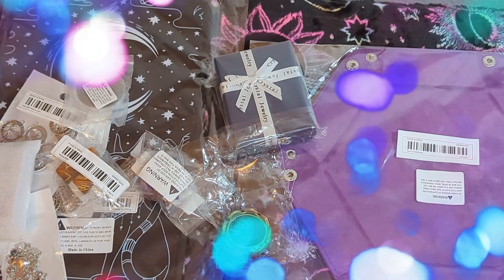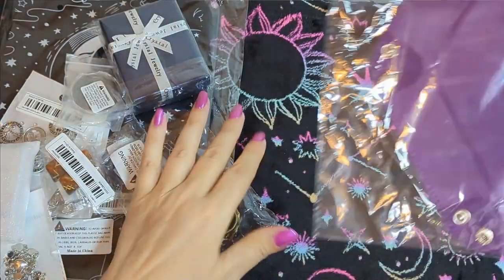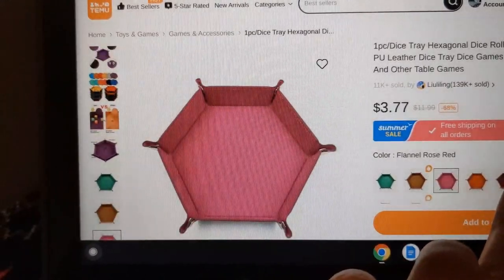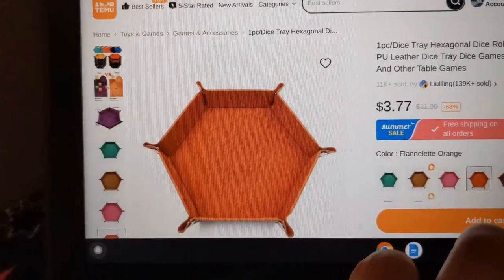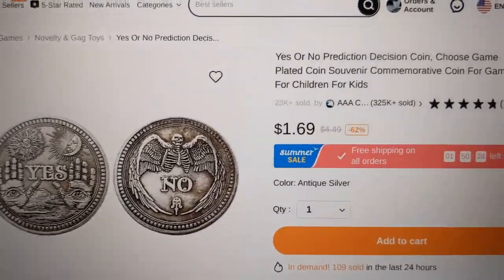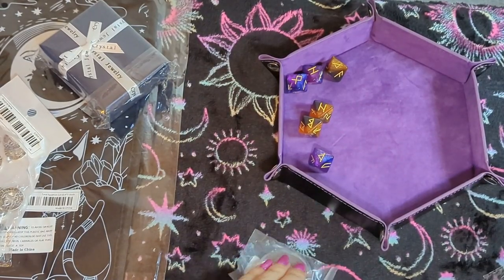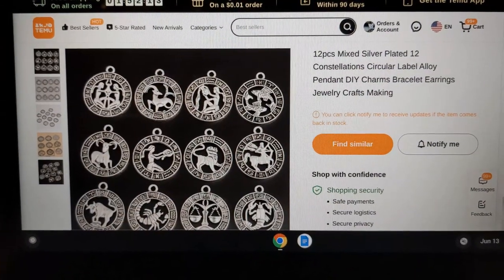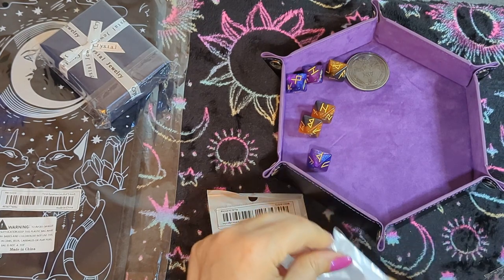Temu Box Opening - Rune Dice, Zodiac Charms, Crystal sets, Divination Coin, Lotus Incense Burner and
This video is NOT sponsored, nor were products provided by anyone but myself.

Products in or mentioned in this video can all be found on Temu
Please keep in mind that prices change constantly on this site, as well as item titles and may not still be the same as stated within this video.

The featured Items:

Item ID: VC04229
Premium PU Leather Hexagon Dice Rolling Tray - Perfect for RPG, DND & Other Desktop Games!

Item ID: JU03352
Collectible Rune Dice Sets - Enhance Your Mystical Learning with European & American Constellations!

Item ID: XG02134
Yes Or No Prediction Decision Coin, Choose Game Plated Coin Souvenir Commemorative Coin For Game For Children For Kids

Item ID: YA09997
12pcs Mixed Silver Plated 12 Constellations Circular Label Alloy Pendant DIY Charms Bracelet Earrings Jewelry Crafts Making

Item ID: DN02790
(shown in Large)
Beautiful 1pc Hollow Lotus Incense Burner - Perfect Decorative Tea Table Ornament

Item ID: VV00480
24pcs/Box Specimens Of Natural Tiny Cute Crystal Agate Stones, Small Crystal Agate Stone, Whole Box 3.5in * 2.36in

Item ID: MC06600
14Pcs/Set Natural Pointed Quartz Crystal Chakra Stones And Healing Crystals Double Termated Crystal Point Set Obelisk Wand Specimen Healing Minerals Stones Yoga Stones Set Gift

Item ID: AE10751
1pc (12.6x7.48inch)Tarot Egyptian Cat Armrest Pad | Center Console Seat Box Cover Pad For Sedans, Vans, SUVs, And Trucks | Automotive Accessories

Item ID: GU00366
Trend Fashion Ladies Bracelet Heart Of Ocean Bracelet Jewelry Crystal Bracelet

This Video was Filmed with Google Pixel 6 Pro

And Google Pixel 4a (the computer shots)

And tripod

Voice-over (if done) was done with mic
Editing Clipchamp on my poor old HP

My Planner (organizer book) for purchase

fav19516